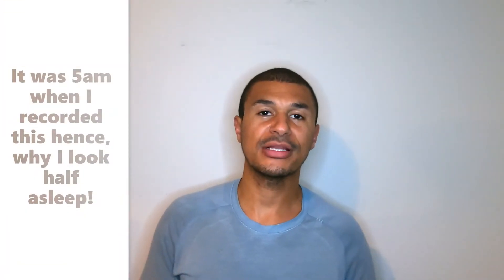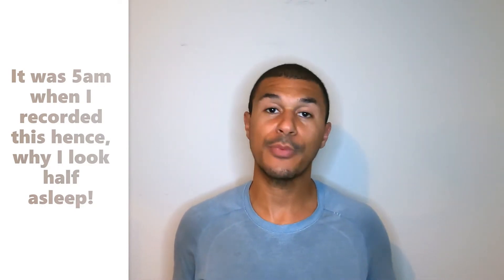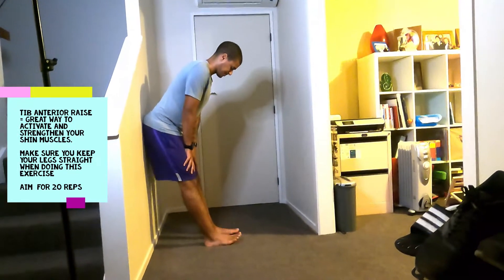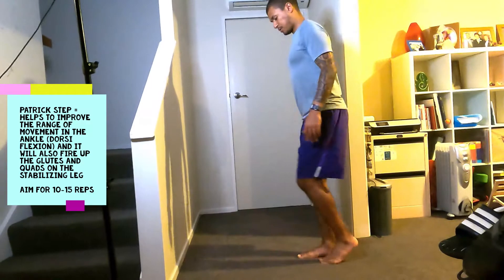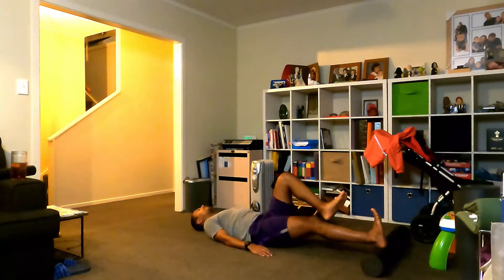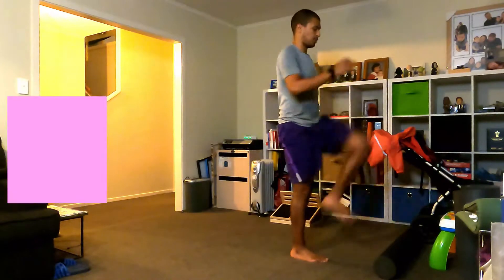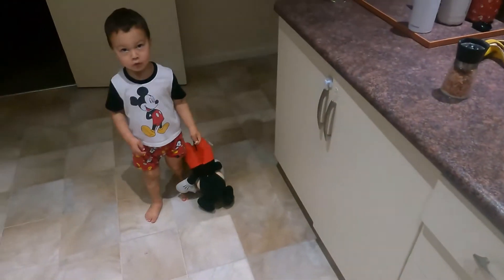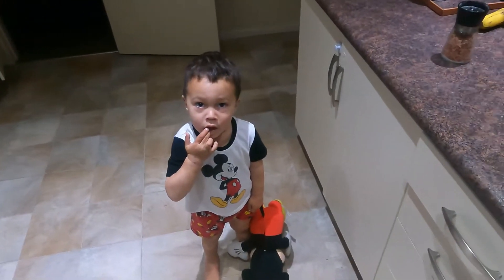My first ever park run!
Hey Everyone,

Over the last 2 years I have come from hating running to becoming obsessed with the sport.
Decided to document my running journey and hopefully help as many people as possible to improve their health and performance at the same time.

MY FIRST EVER PARK RUN!! Let's see what all the fuss is about and more importantly is my training plan working, lets find out

Let’s connect.

Healthy regards